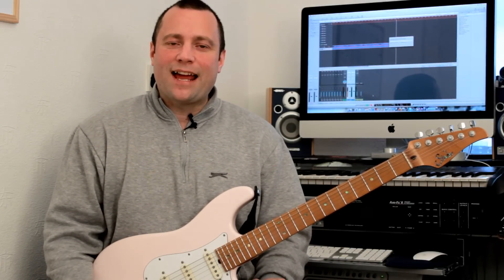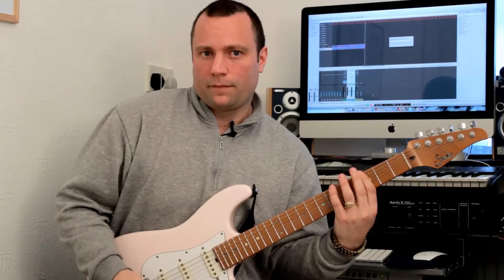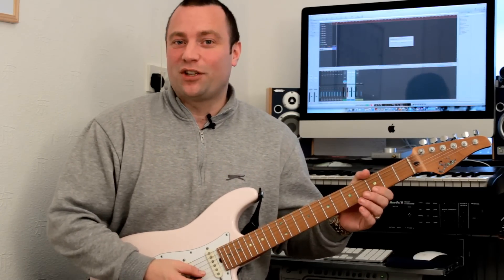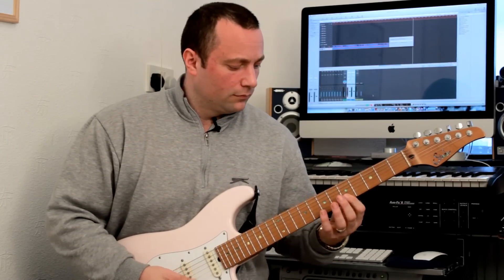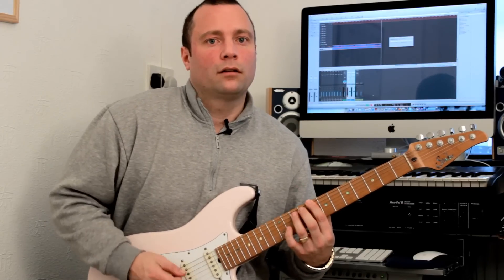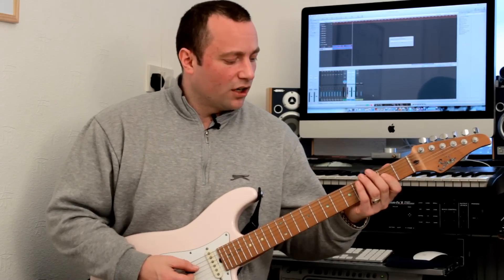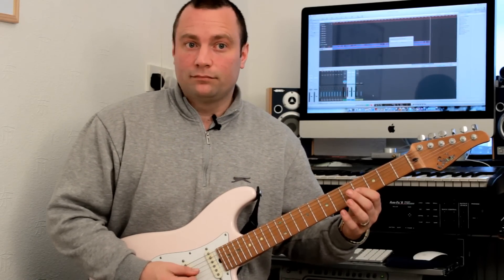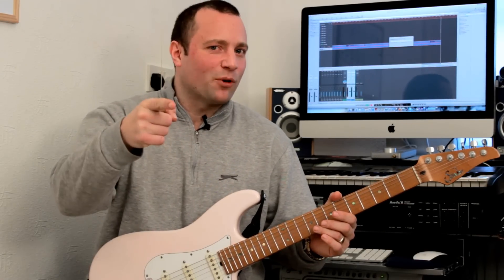Rick's Guitar School - Scales & Arpeggios Class: Major Scale in 4ths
You can also purchase high quality full HD video lessons in the HD Video Lessons section

I hope you enjoy this lesson and please leave a comment in the comments section if you have any requests. Tons more to come!